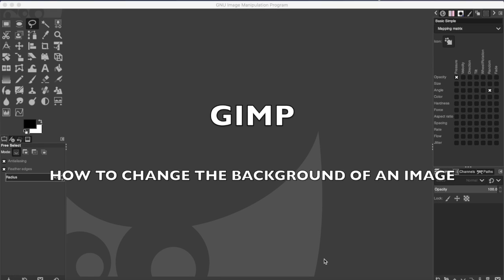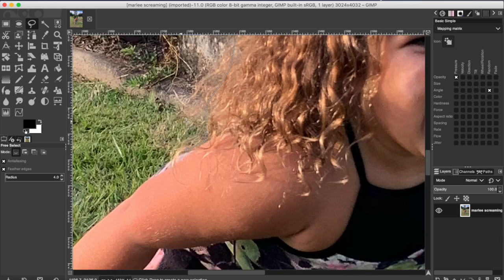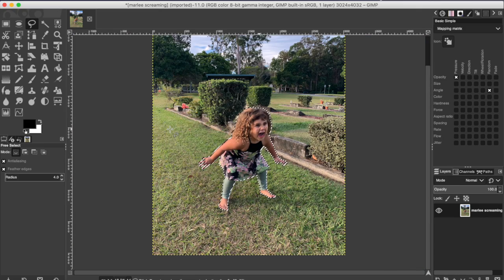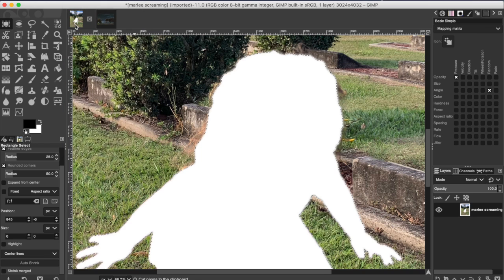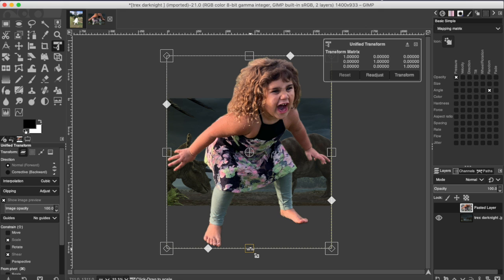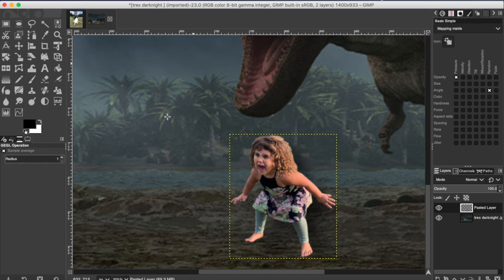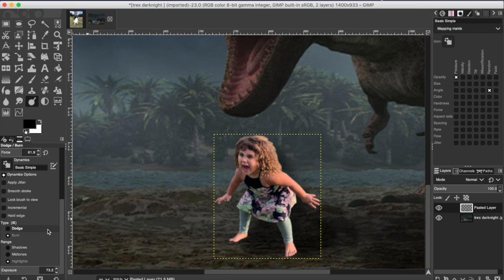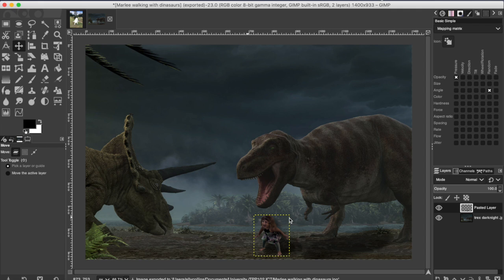GIMP: How to change the background of an image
Here is the link to download GIMP (if you have not already done so)

Here are 3 other YouTube tutorial links on how to change the background of an image: